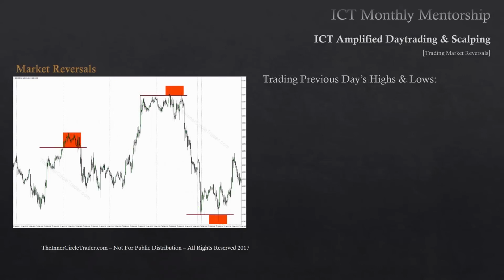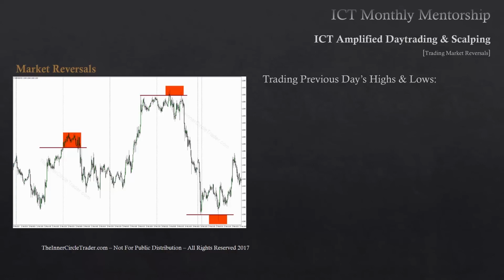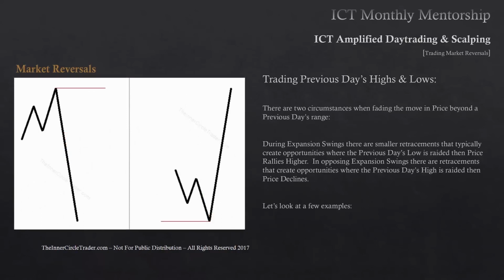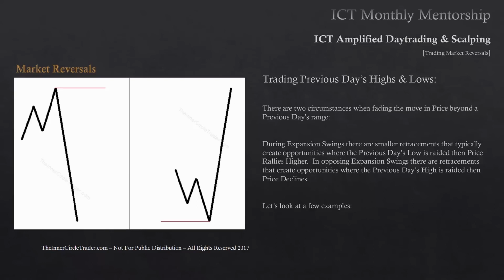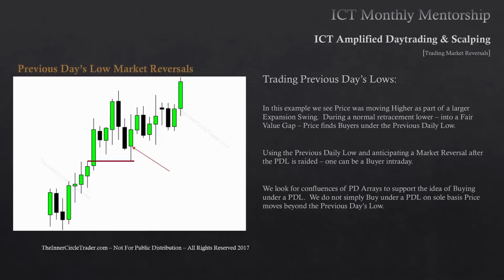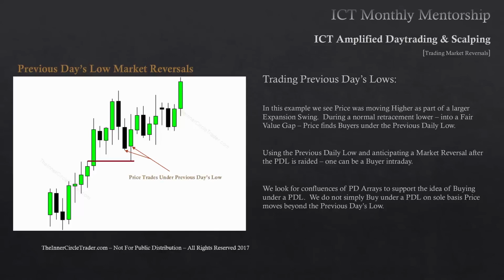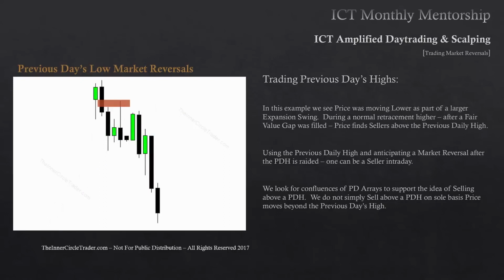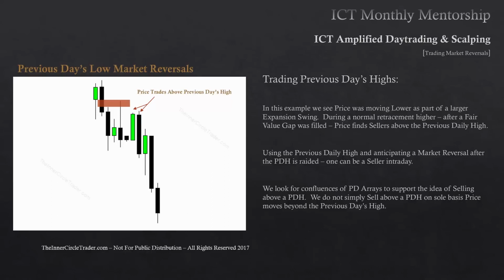Previous Day High and Lows Reversals